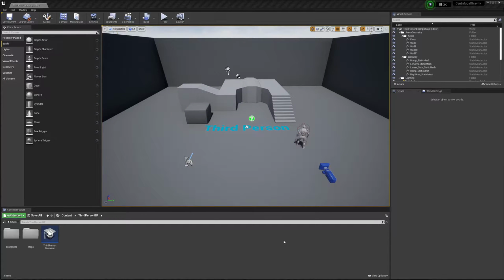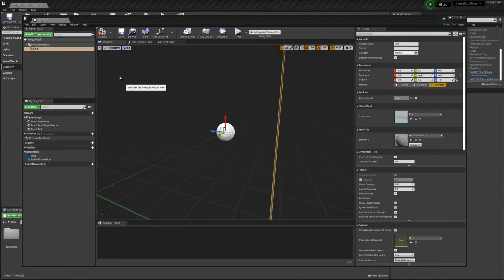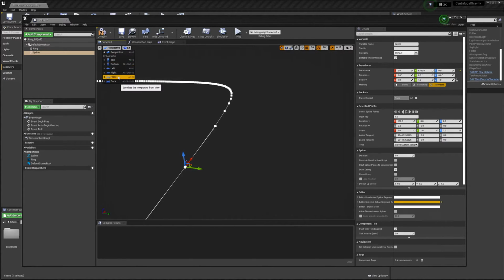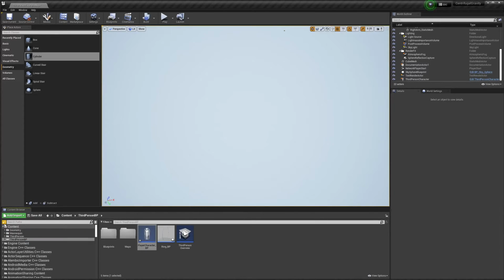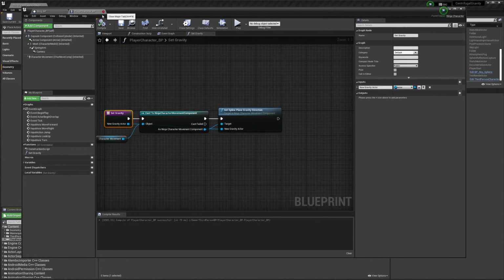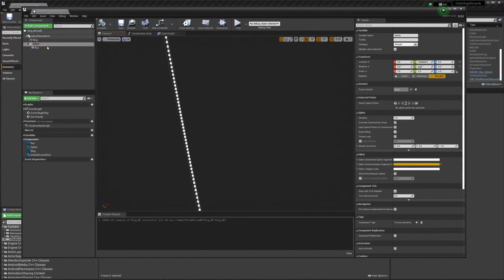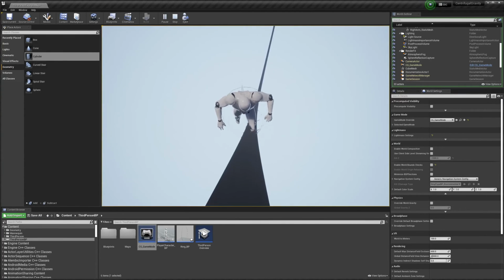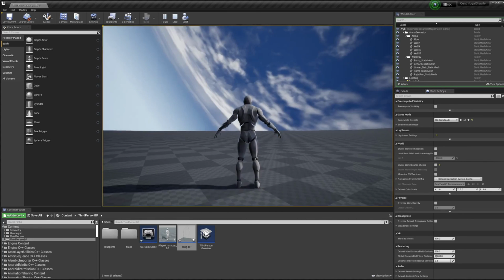How to Make RING WORLD or CENTRIFUGAL GRAVITY in Unreal Engine 4 with the Ninja Character Plugin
This video covers how to create centrifugal or ring world gravity inside of Unreal Engine 4. We will use the Ninja Character Plugin to achieve this. We will setup a massive ring but feel free to modify what I say to whatever size you are working with.